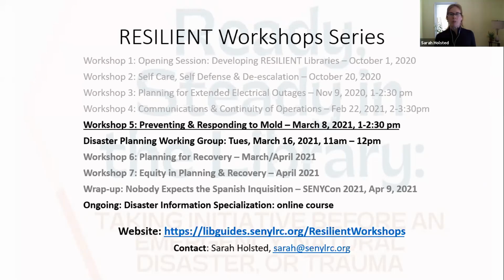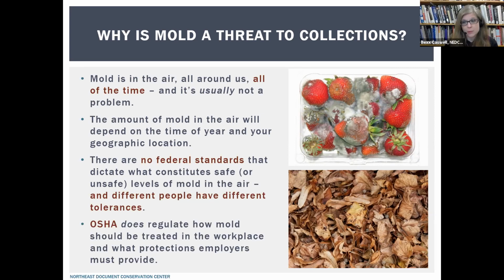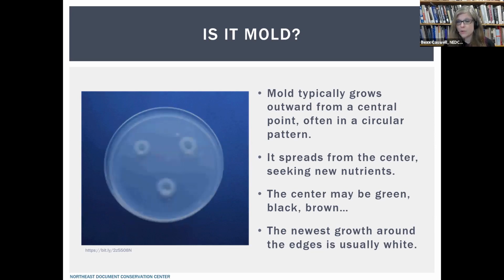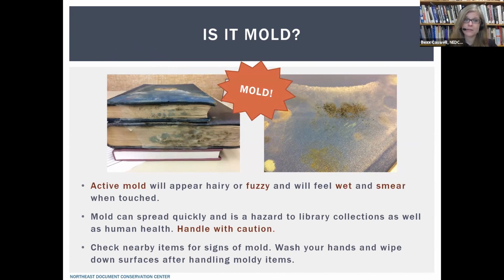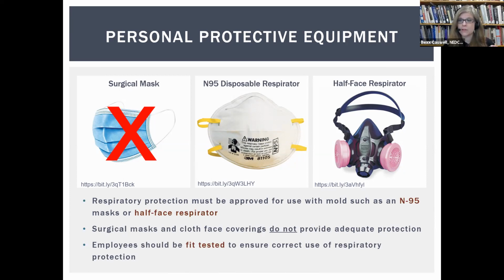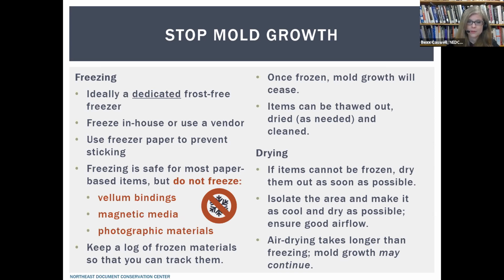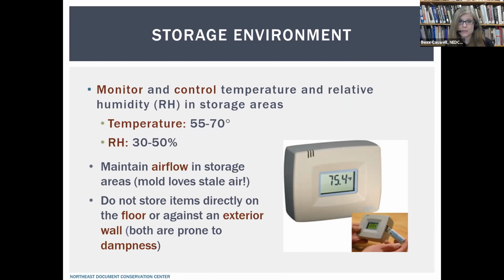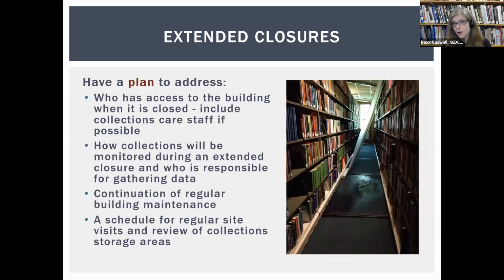Preventing and Responding to Mold in Your Library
Preventing and Responding to Mold in Your Library: REady Steady In the Library: taking Initiative before an Emergency, Natural disaster, or Trauma

Mold can pose a serious threat to cultural heritage materials and poses health and safety risks. In this webinar, participants will learn how to distinguish mold from look-alikes and how to tell the difference between active and inactive mold. We will also discuss health and safety precautions that must be observed when handling mold, how to safely clean mold, and when to call in a professional. Finally, we will discuss how to prevent future mold outbreaks through proactive preservation measures.